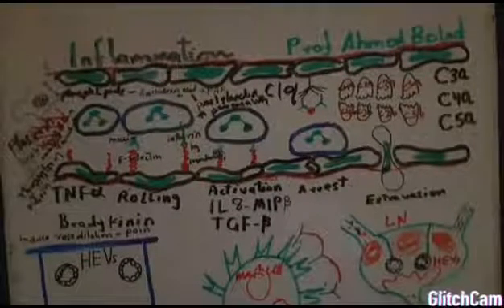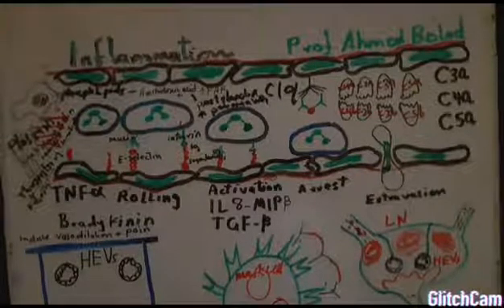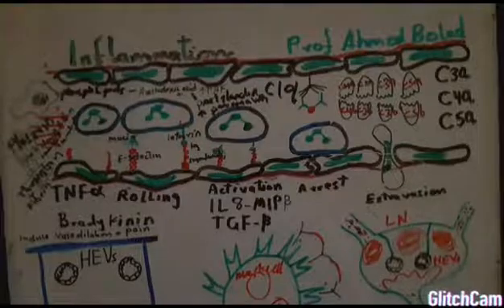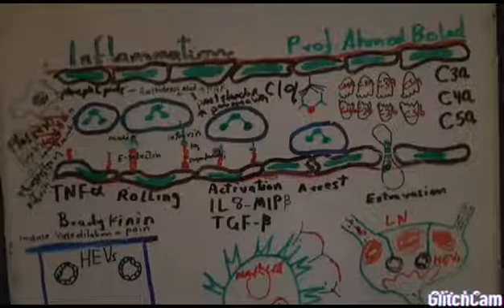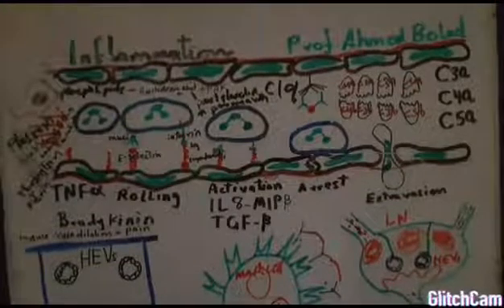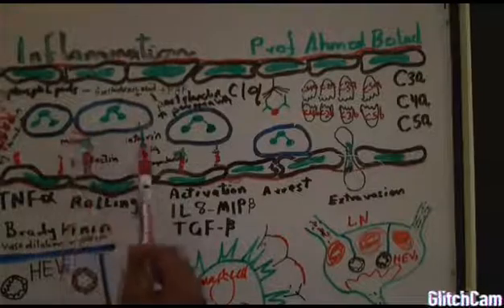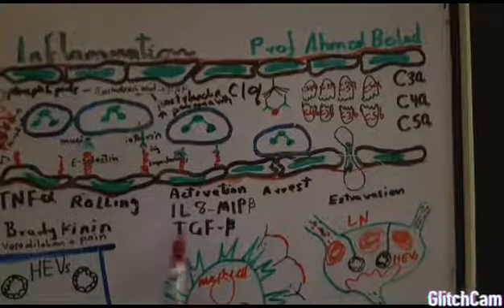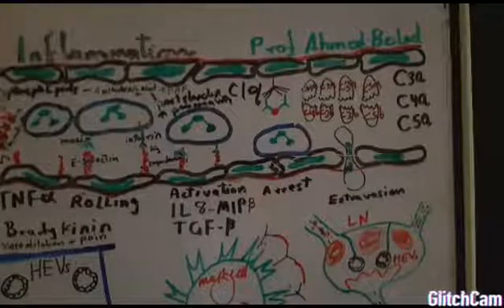Inflammation part 1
Inflammation, trafficking and homing